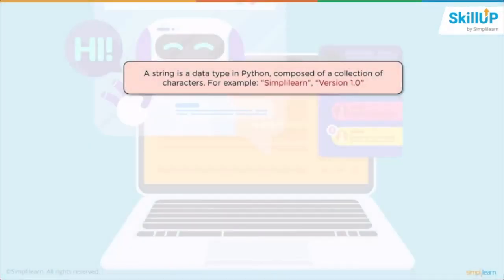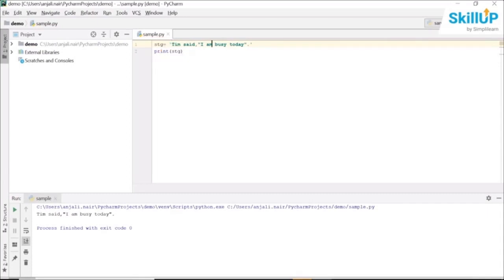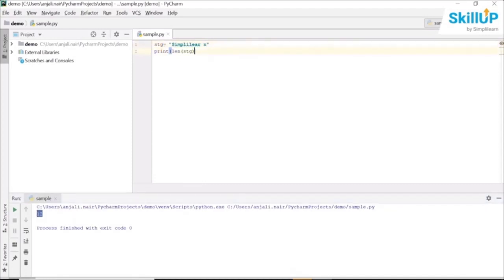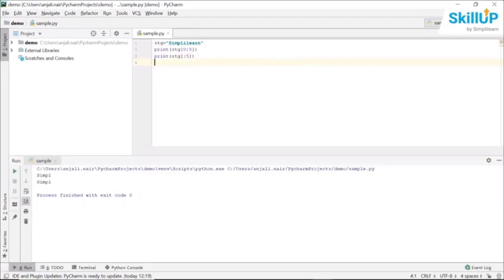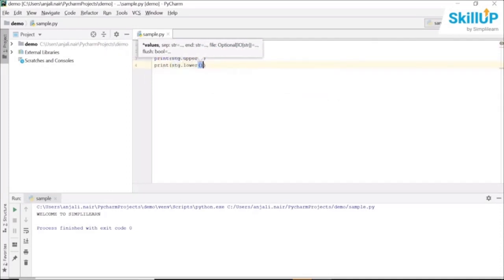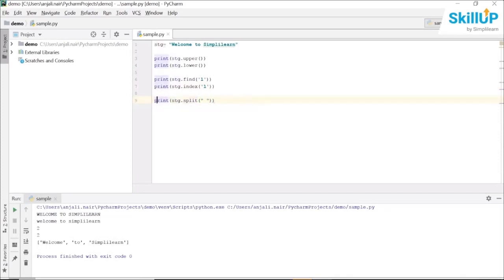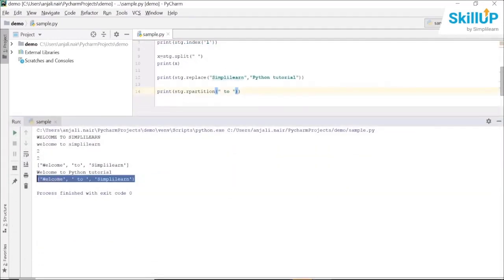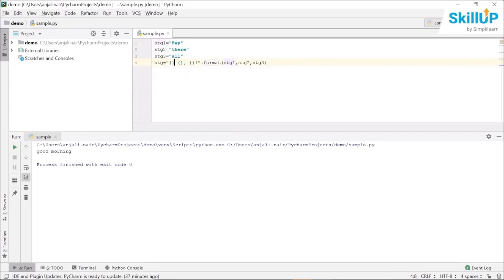What is String in python with Code. Day 7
Learn Python programming from scratch with our beginner-friendly website, offering comprehensive tutorials and practical examples.
Start your coding journey with our Python for beginners website, providing step-by-step lessons and hands-on exercises.
Master the fundamentals of Python programming with our user-friendly website, designed specifically for beginners.